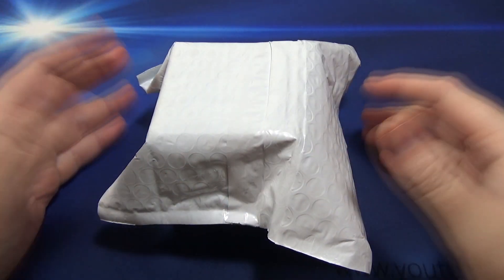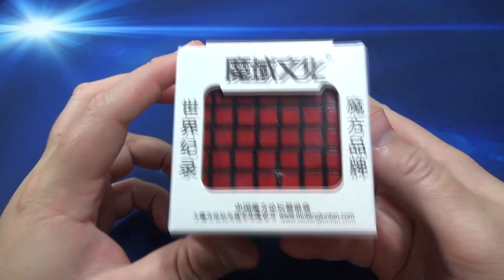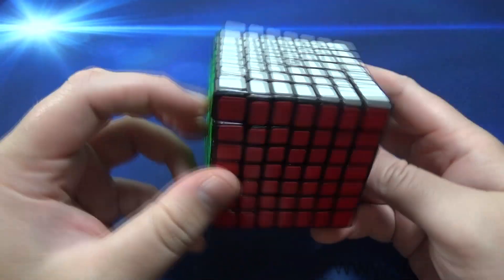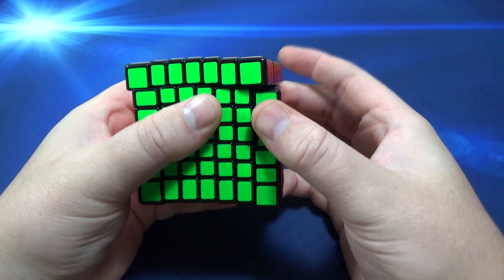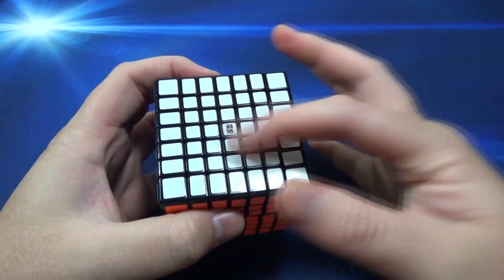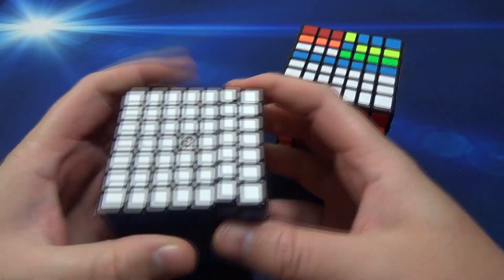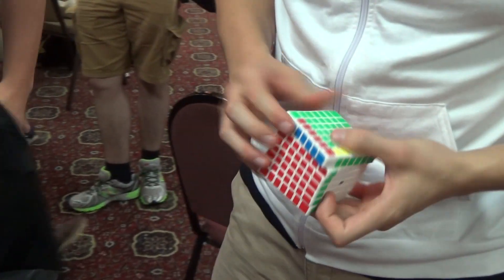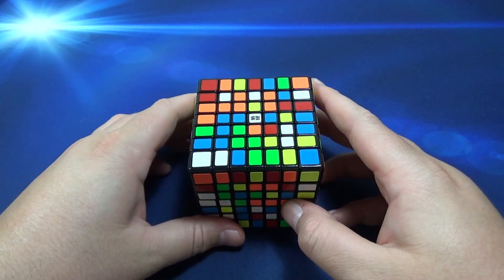Cubic MoYu AoFu Unboxing [TheCubicle.us]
Get this puzzle here!

Make sure you're entered.  All it takes is a comment.

Check out my cuber ProFile on The Cubicle to find out my main cubes and sticker shades!

Cubeologist

This song is now up on Spotify & Itunes :)